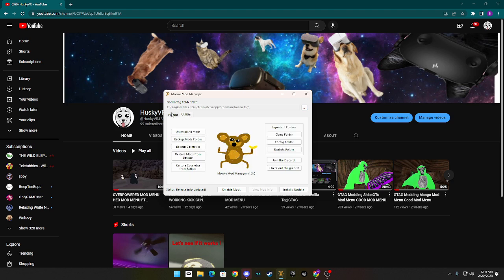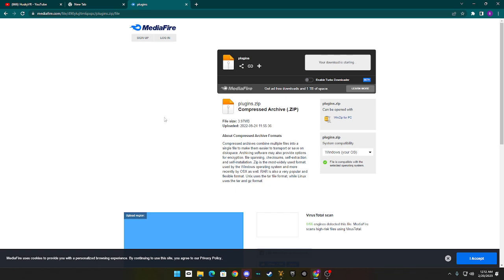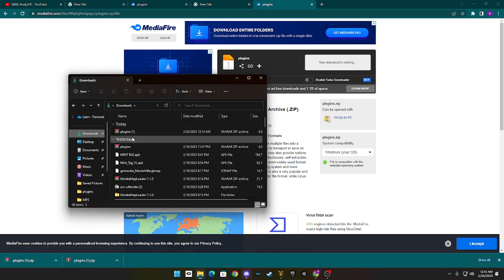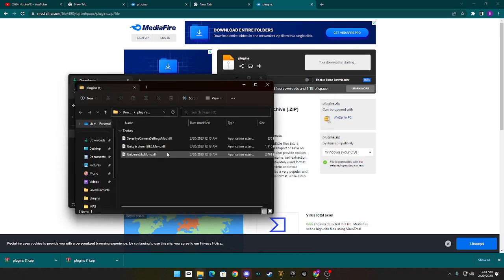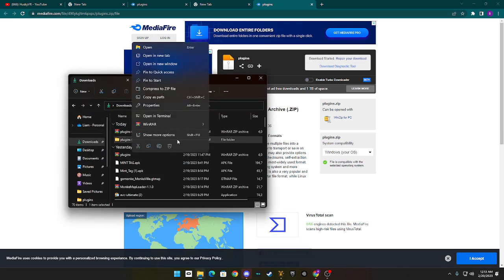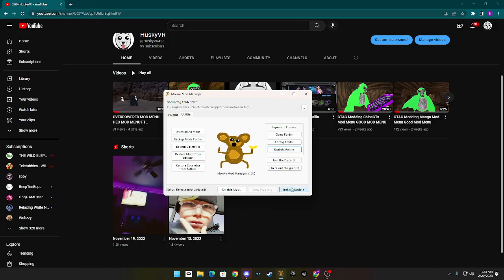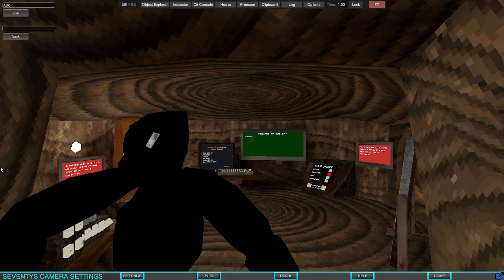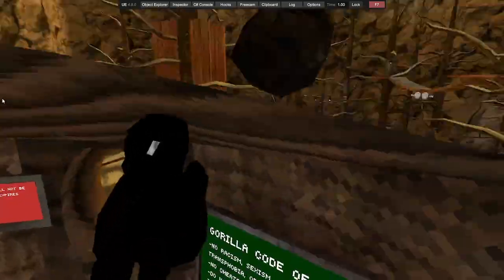How To Play Gorilla Tag On Keyboard & Mouse